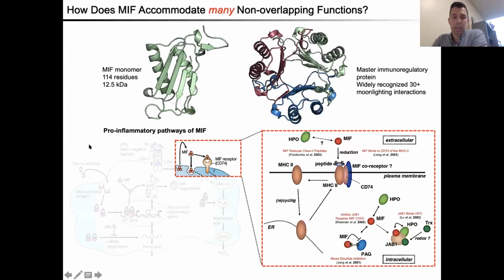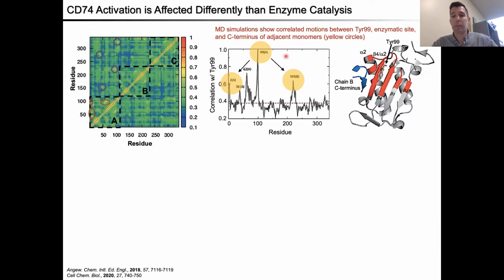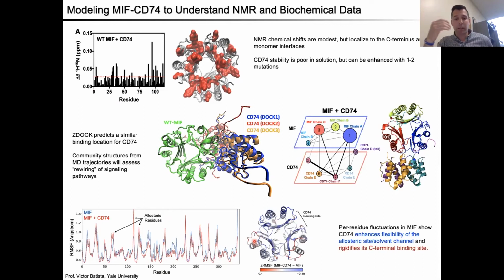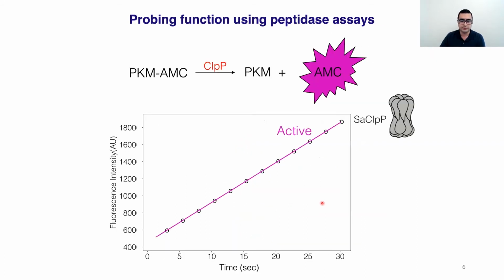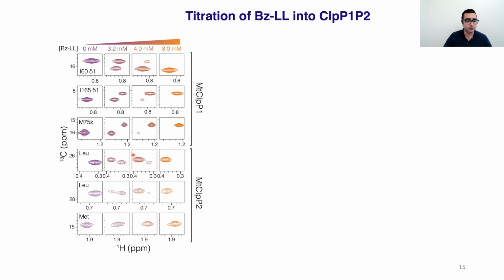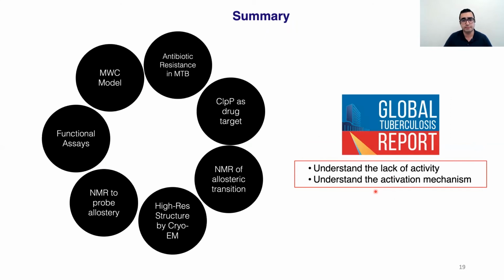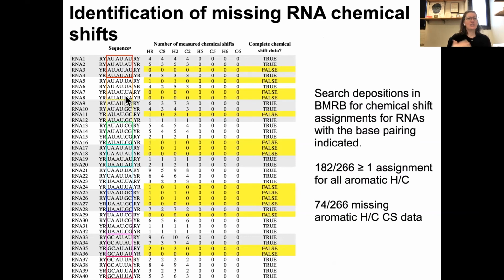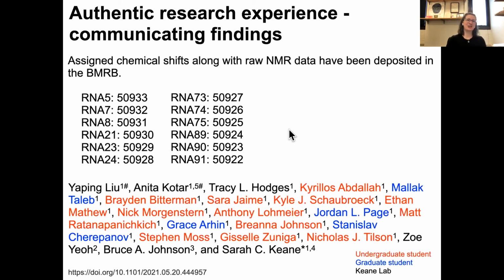2021-08-11 ICMRBS ECR Webinar: George Lisi, Siavash Vahidi, Sarah Keane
Speaker 1  George Lisi - 0:00
Speaker 2  Siavash Vahidi - 15:47
Speaker 3  Sarah Keane - 36:56